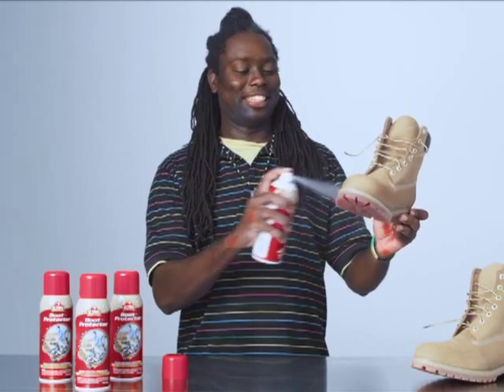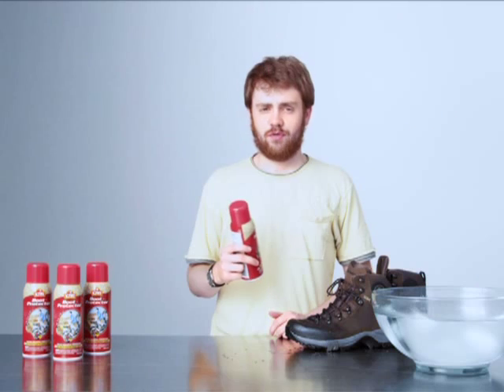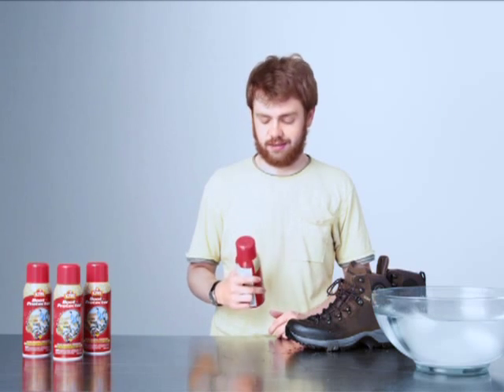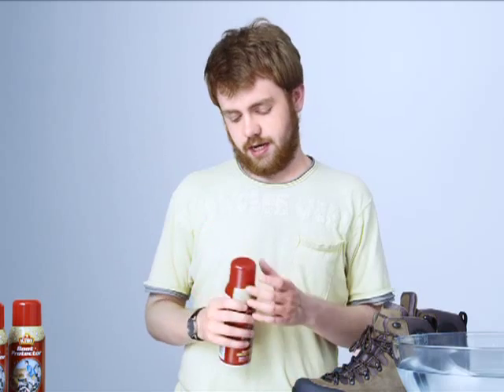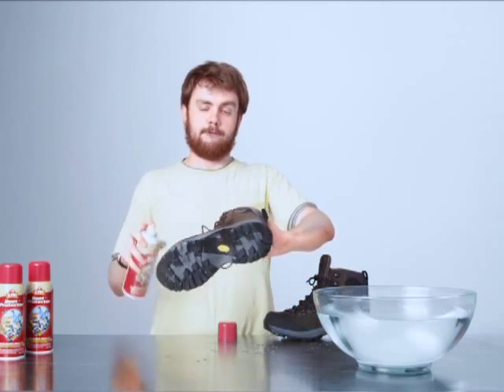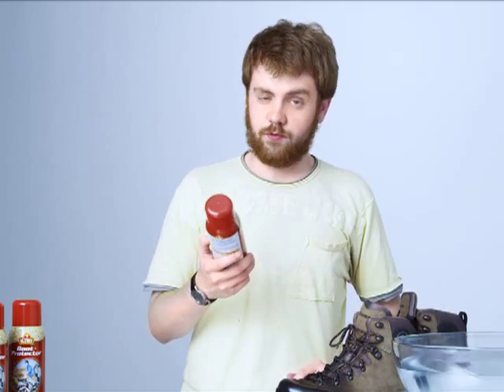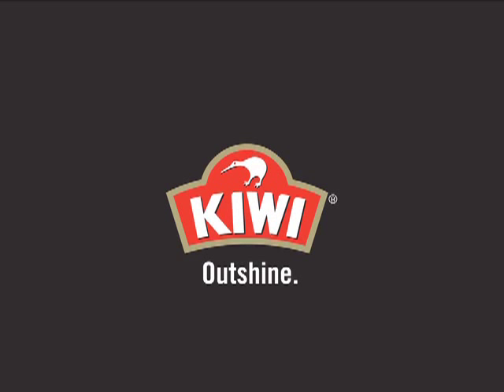KIWI Boot Protector Outtakes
Funny product demonstration out takes.